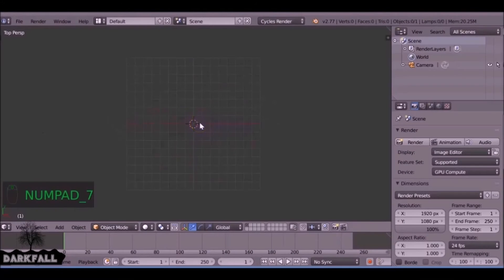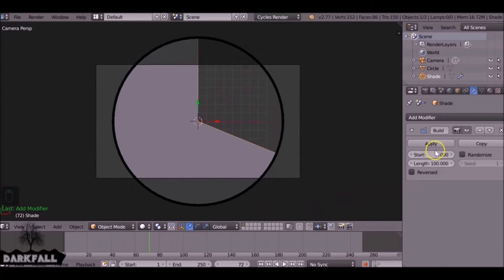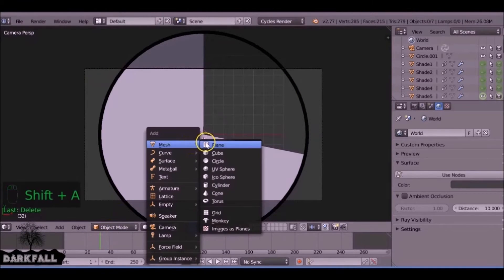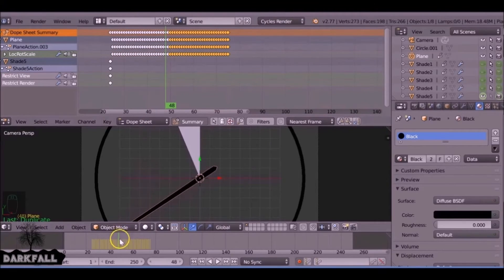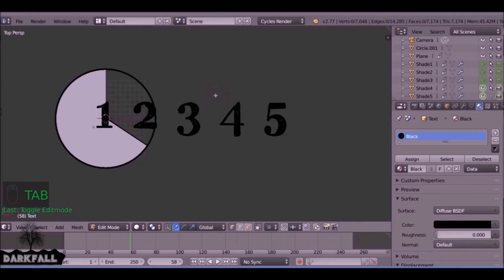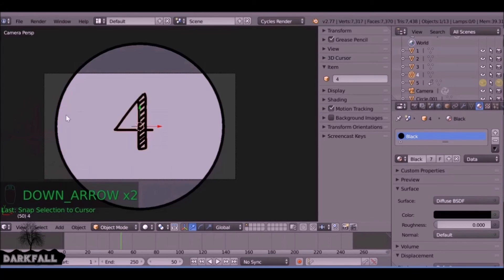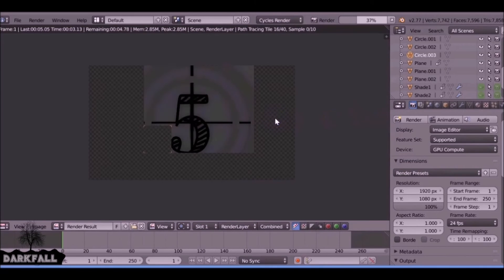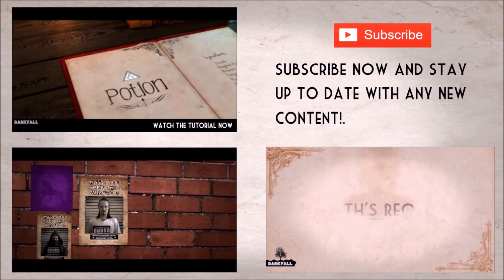Blender Tutorial: How to Animate a Countdown Intro Effect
In this tutorial we will be animating a Countdown Intro or Outro depending on what you want to use it for.

With the help of a Modifier and a few Keyframes we can easily create a Countdown Effect in Blender.